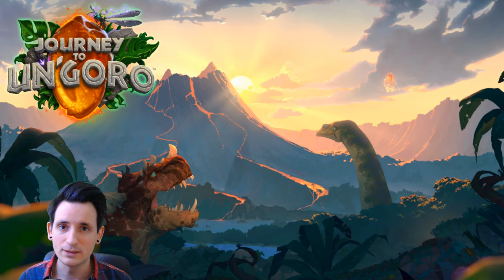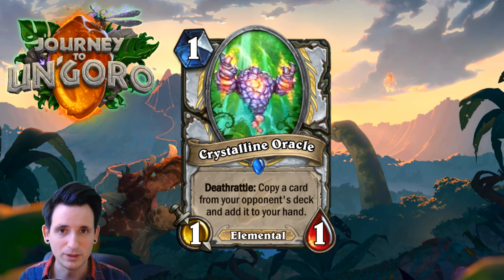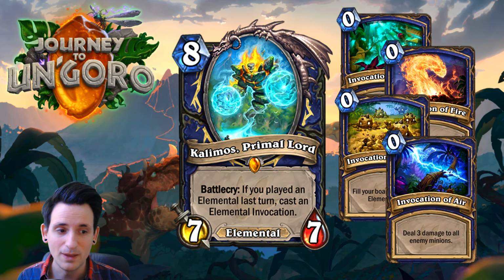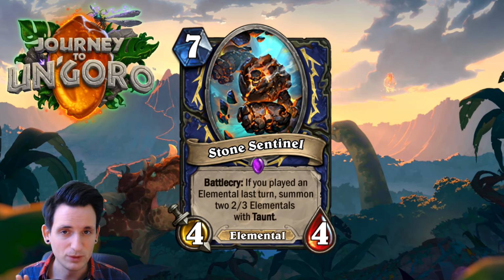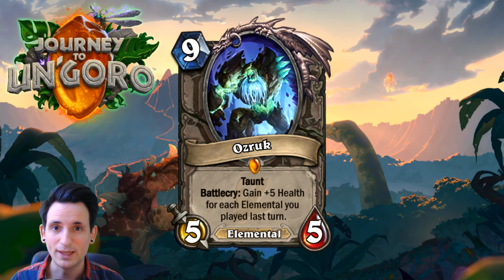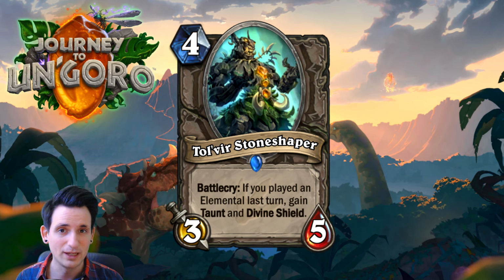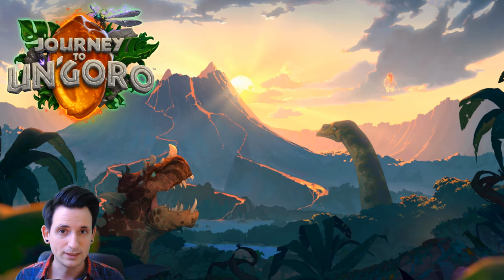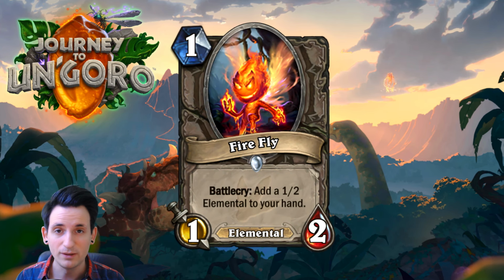HEARTHSTONE | JOURNEY TO UNGORO CARD REVIEW PART 2 | Kalimos, Glacial Shard, Ozruk FURO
HEARTHSTONE | JOURNEY TO UNGORO CARD REVIEW PART 2

Including:
Ozruk / Kalimos, Primal Lord / Stone Sentinel / Fire Fly / flame Geyser / Crystalline Oracle / tol'vir Stoneshaper / Glacial Shard